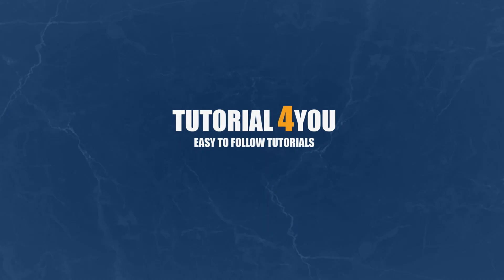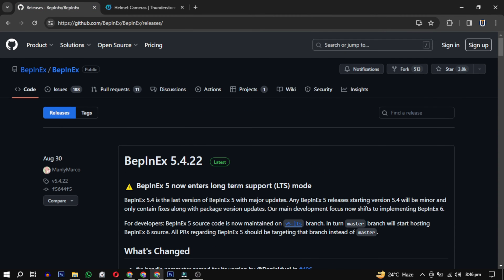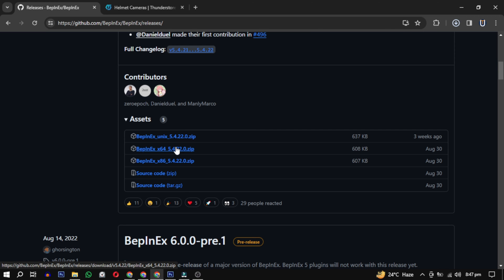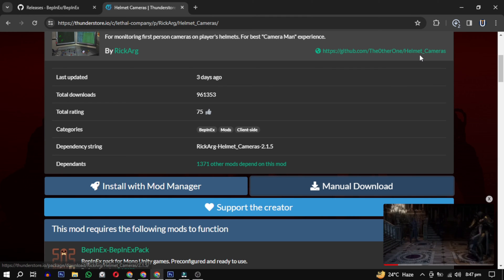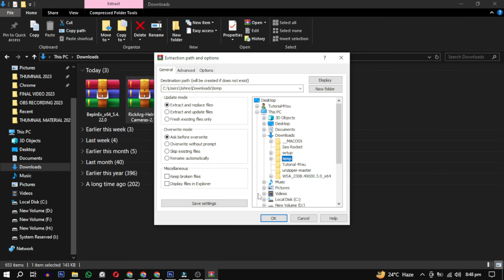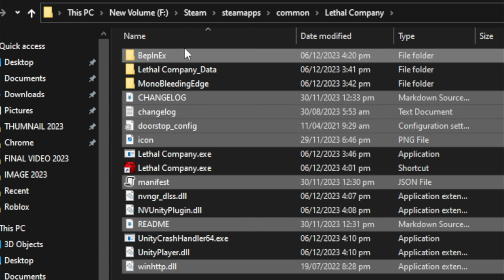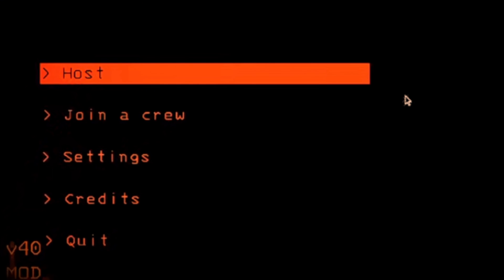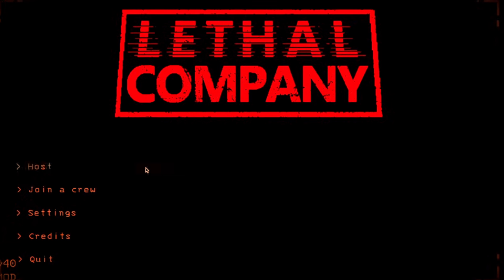How to Download Helmet Cameras MOD to Lethal Company | Complete Guide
Dive into the world of Lethal Company with the Helmet Cameras Mod! In this video, we guide you through the download and installation process step by step. Explore new possibilities, units, and strategies as we showcase the exciting enhancements this mod brings to Lethal Company. Whether you're a seasoned modder or a newcomer, our detailed guide ensures a smooth installation process, allowing you to experience the game in a whole new way. Join us on this modding journey and elevate your Lethal Company gameplay!